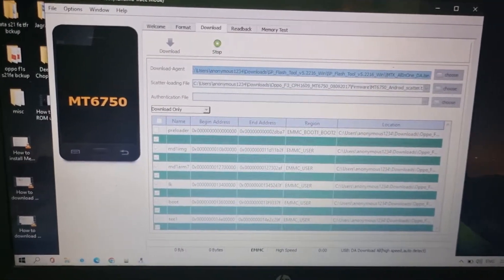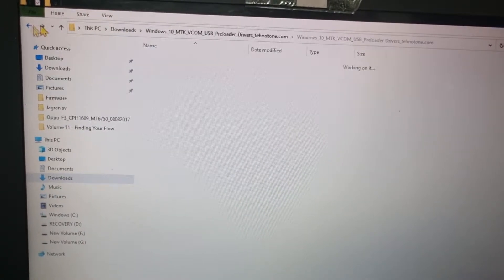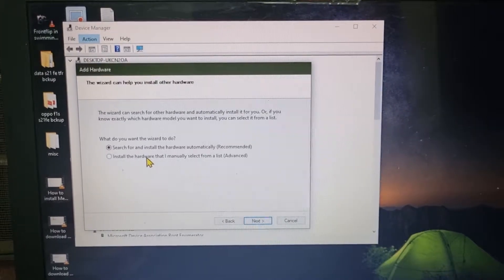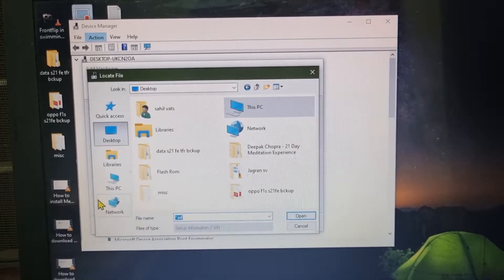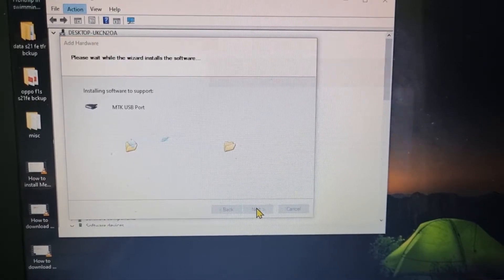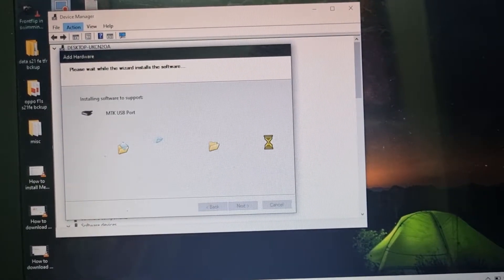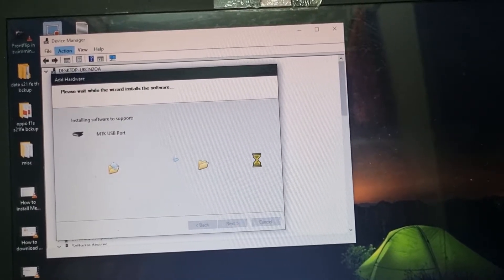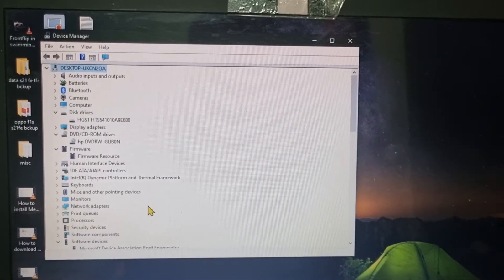How to Fix USB Device Not Recognized on SP Flash Tool? Install MTK Usb Preloader (VCOM) Drivers!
Find the drivers zip file on my telegram channel in file section

sp flash tool brom error s security secure usb,
usb driver for sp flash tool